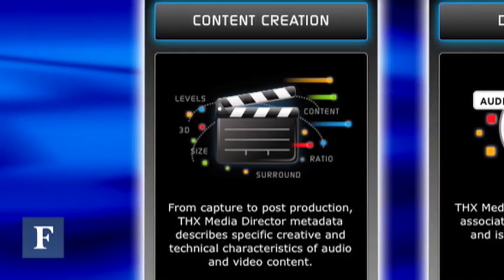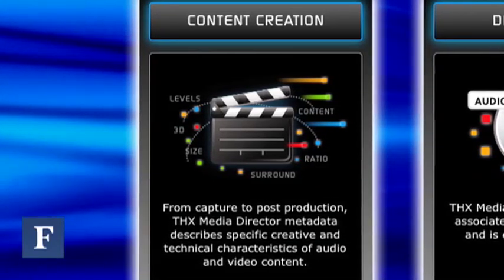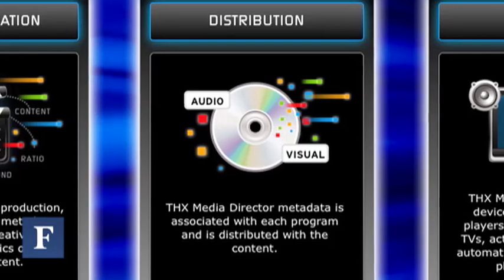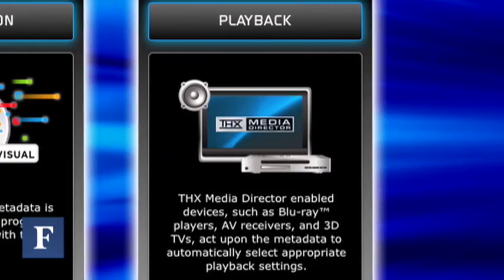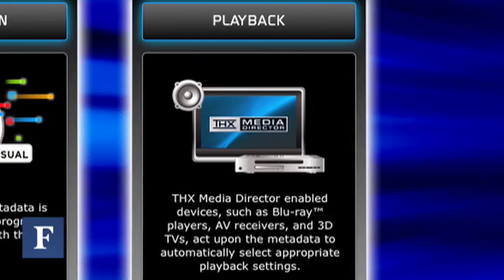THX: The Best Picture You've Ever Seen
THX's Senior VP on new software that's integrated into content and devices to bring a director's intent into your living room.